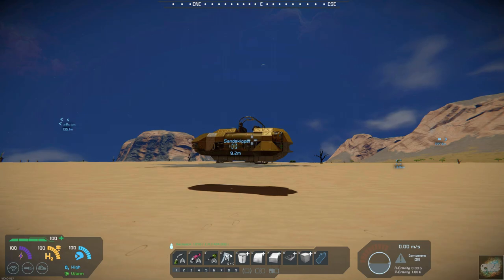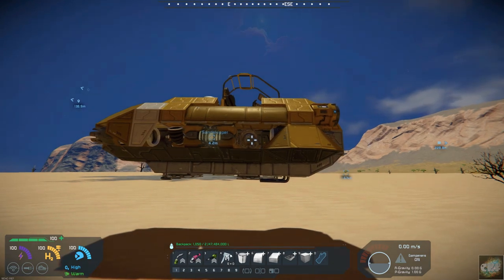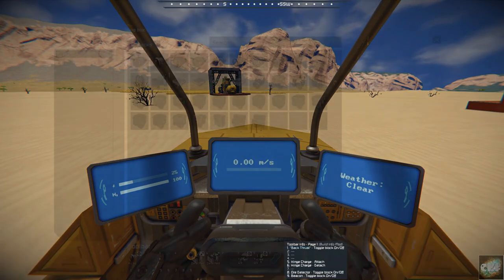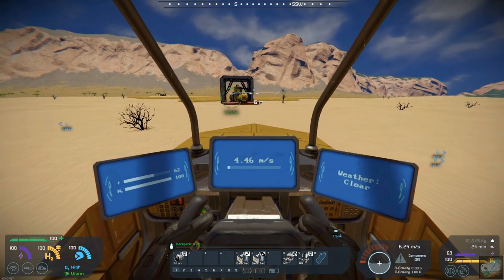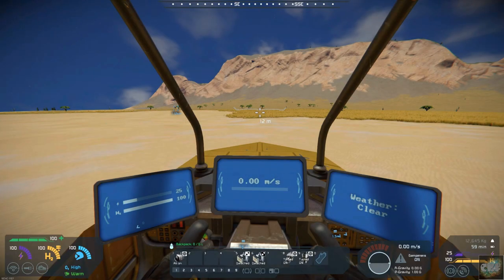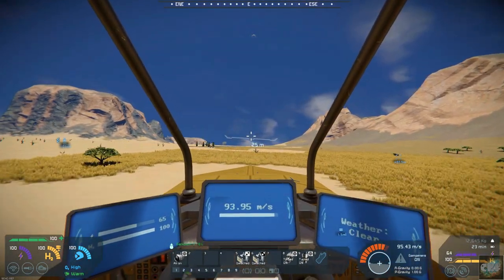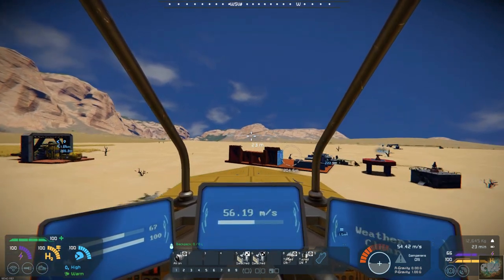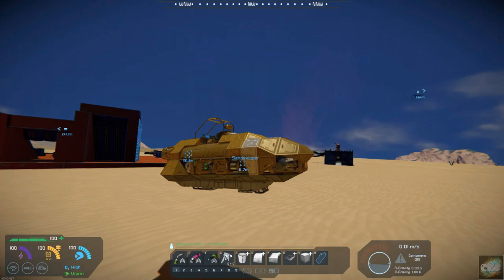Space Engineers – Mod Wednesday – Sandskipper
This week’s mod is a blueprint called Sandskipper by jino.  This little land skimmer is a nice little vehicle for running around and between your bases, it can be used for searching for any ores that are close to the surface.  I highly recommend this mod.